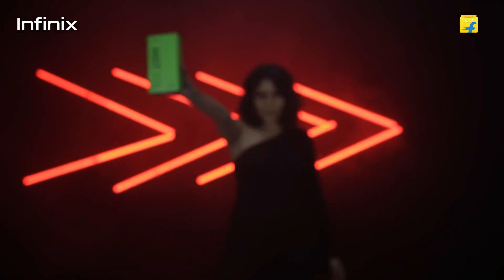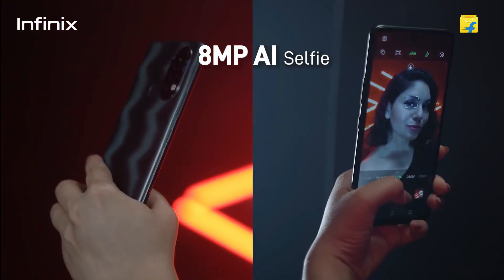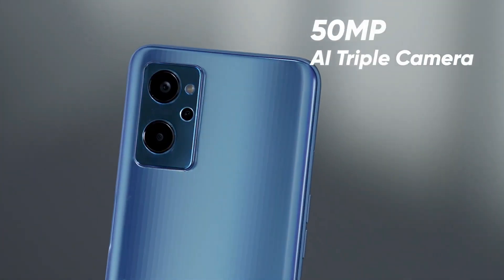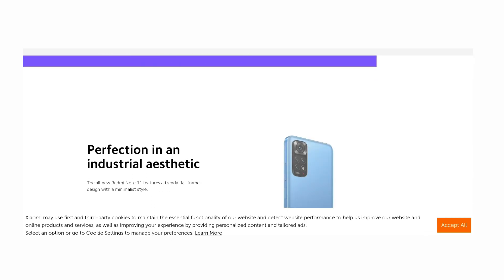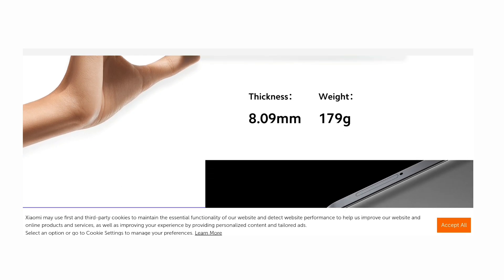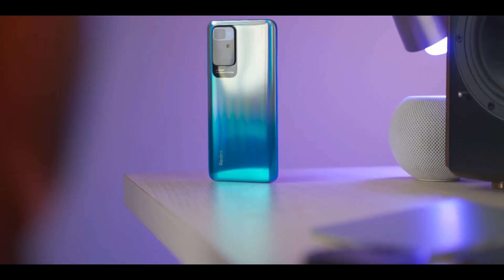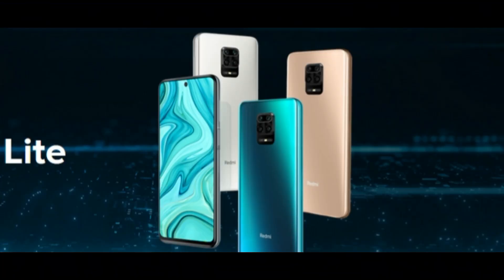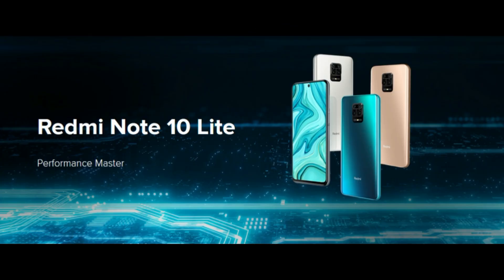🔥১৫-২০ হাজার টাকায় সেরা ৫টি মোবাইল! Top five mobile under 20k in bangladesh. | Xiaomi Redmi | Realme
I have talked about the top five smartphones in the Bangladesh market.

For those who have a budget of around Rs 20,000 to buy a phone, these five smartphones may be the best selection.

00:30 Infinix Hot 11s
1:08 Realme 9i
1:30 Redmi Note 11
2:18 Redmi Note 10 2022
2:47 Redmi Note 10 Lite